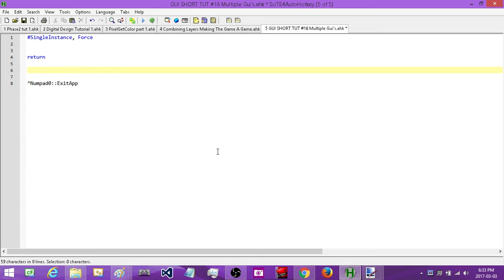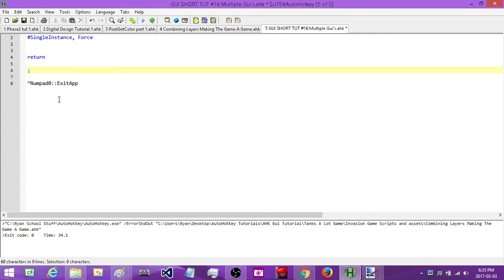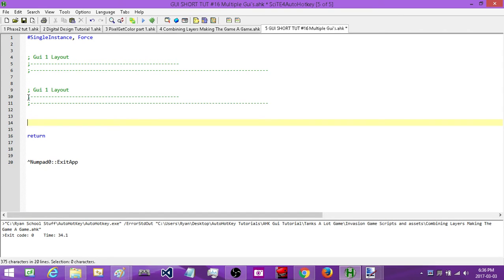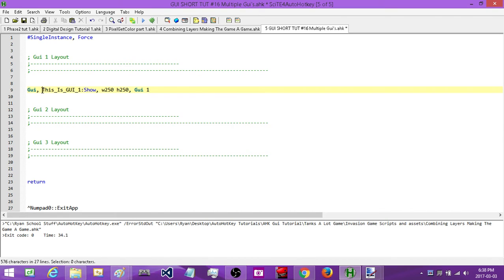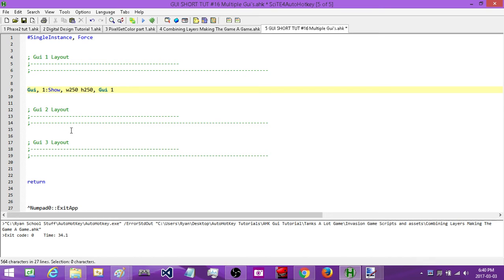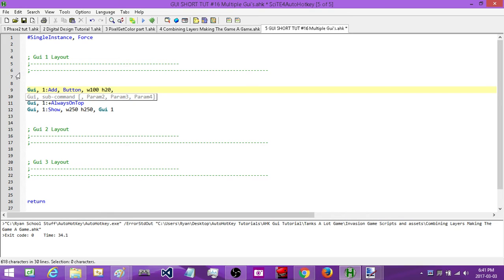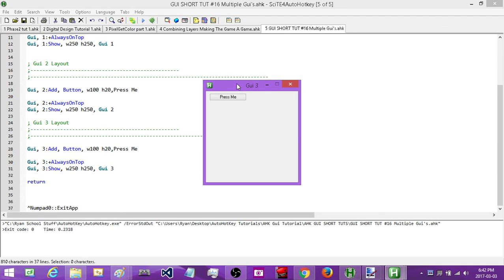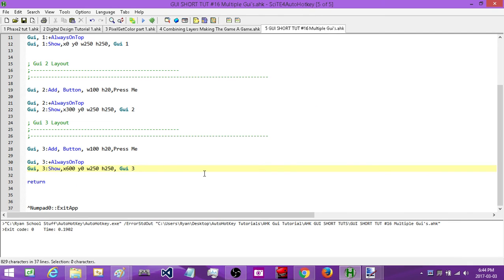[AHK GUI] AutoHotkey Gui Mini Tut #16: Multiple GUIs